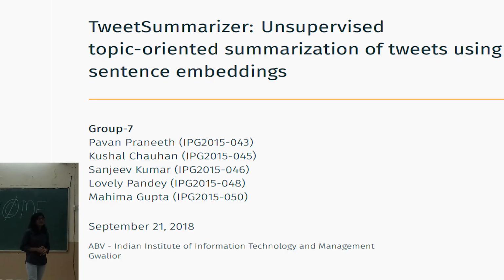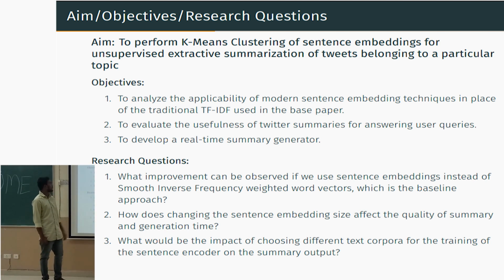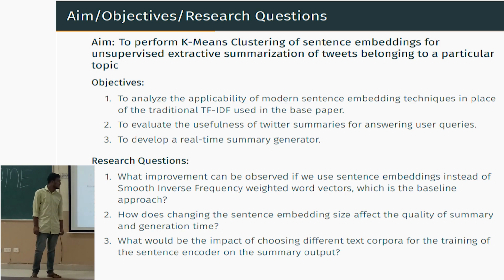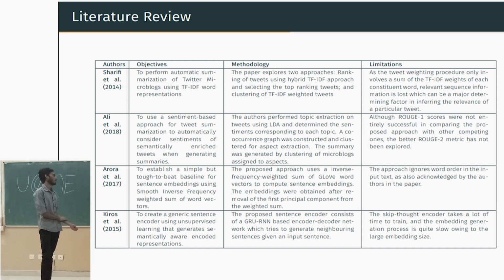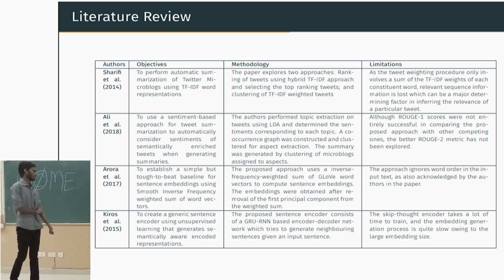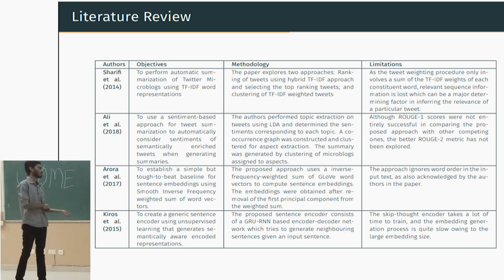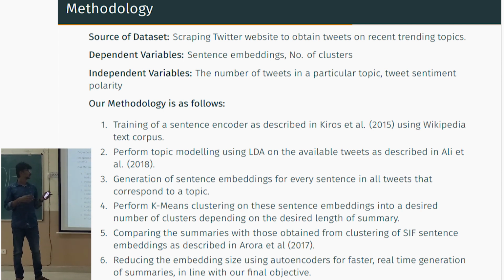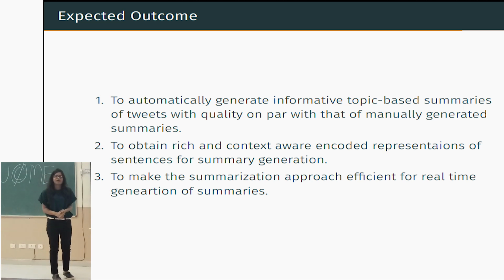RESEARCH PROPOSAL||RM ASSIGNMENT||DR PRADIP SWARNAKAR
A PRESENTION OF OUR PAPER'S RESEARCH PROPOSAL